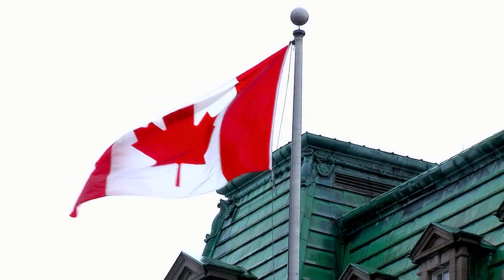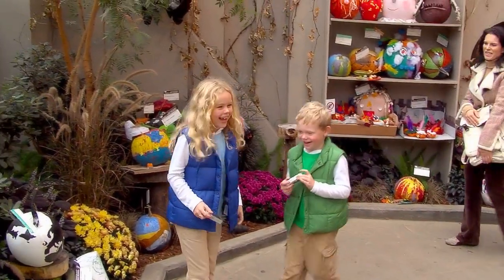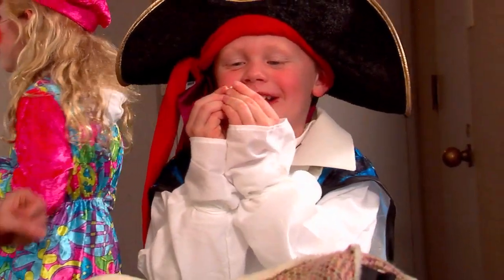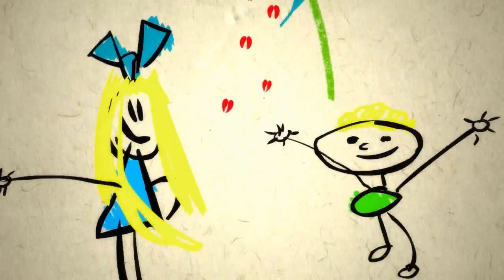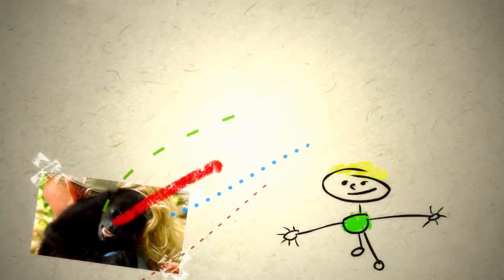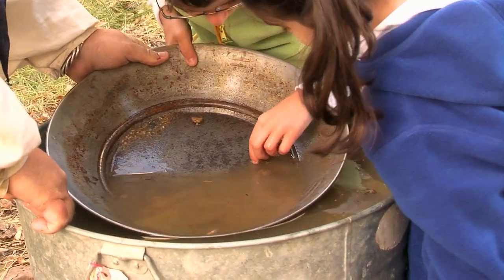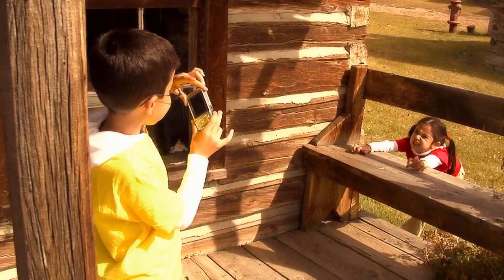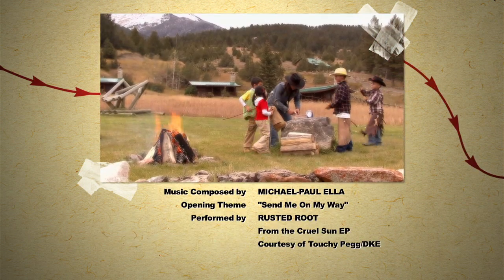🎃 Halloween in Montreal, Unique Animals in Costa Rica & Gold Panning in Montana! | Are We There Yet?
Our "Are We There Yet" traveling crew took a small plane to Montreal, where they learned how to make Halloween costumes before going on a fun Trick-or-Treat adventure! Then, they flew all the way to Costa Rica to visit an animal rescue shelter and see amazing animals unique to the region. Their adventure didn’t stop there, they took two planes to Montana, USA, where they learned how to pan for gold and even rode a horse cart! What an exciting journey filled with learning, animals, and hands-on fun!

Are we there yet? Let’s find out together with Travel Kids! 🚀

Don’t miss all the fun and surprises in this awesome episode! 🌞✈️